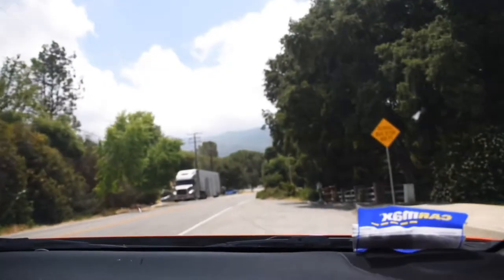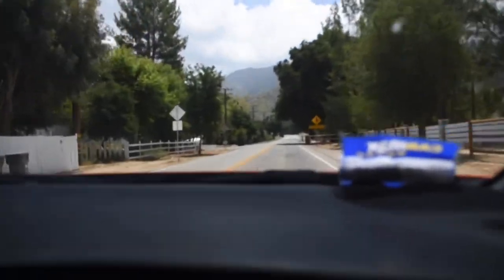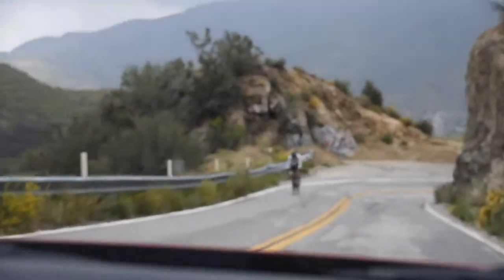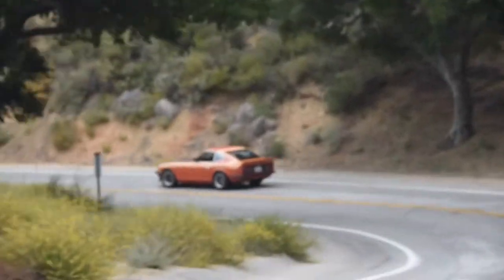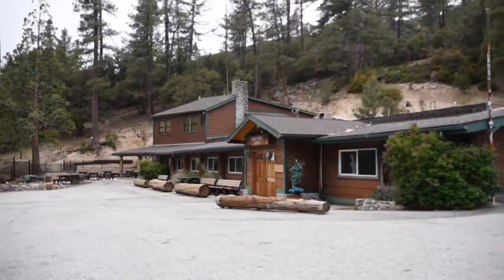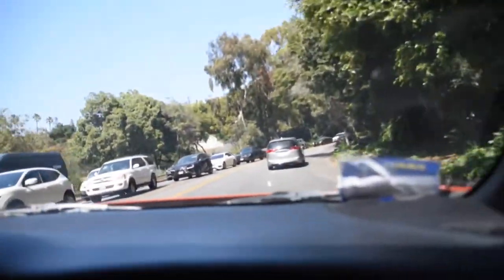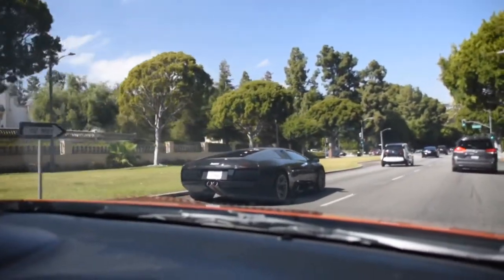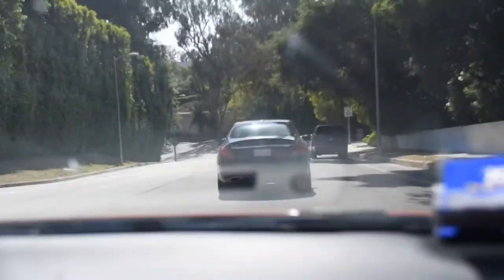Spotting a fake Bugatti, cruising around California and car spotting in Beverly Hills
Spotted this fake Bugatti veyron near my house the other day and from a distance I thought it was real.. until I got closer and started to see everything wrong with the car. After that me and my brother took a trip up ACH highway and enjoyed the California Mountain View’s! Headed back down to Beverly Hills where I spotted and leapt my dream car, a Lamborghini murcielago lp640 in a gloss black color. Definitely an eventful but awesome day